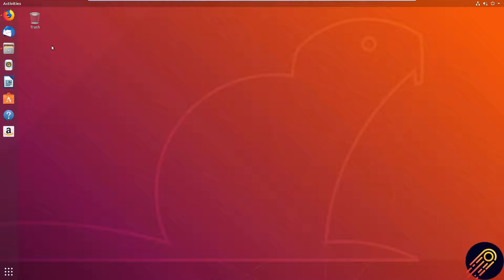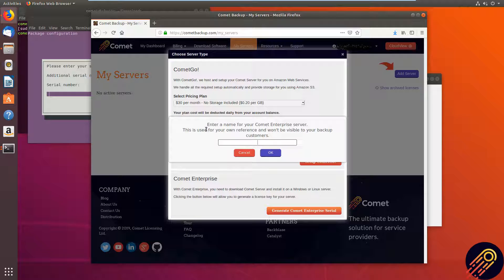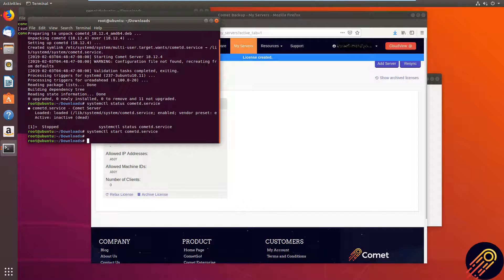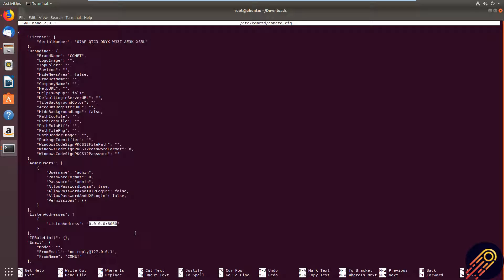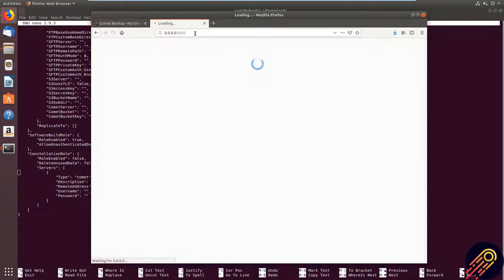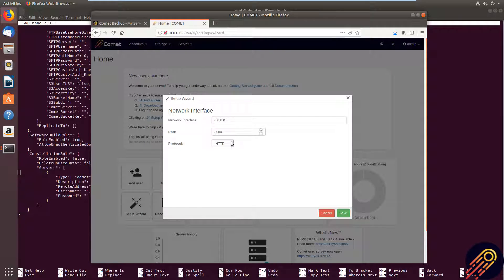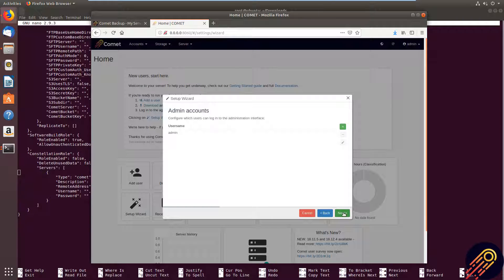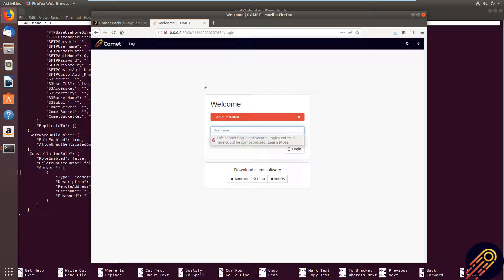Ubuntu/Debian Comet Server Installation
In this video, we will walk you through installing the Comet Server on Linux (Ubuntu/Debian).

Comet Backup is backup software for IT Companies, MSPs and Backup companies. Free 30 day trial available.